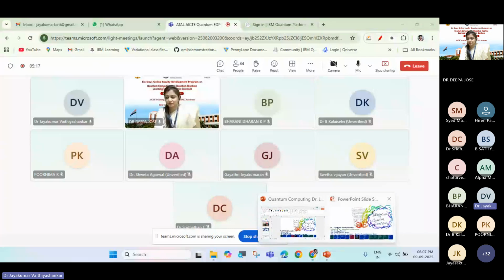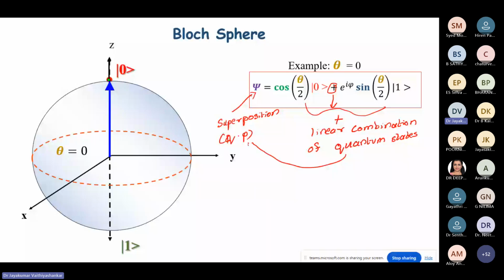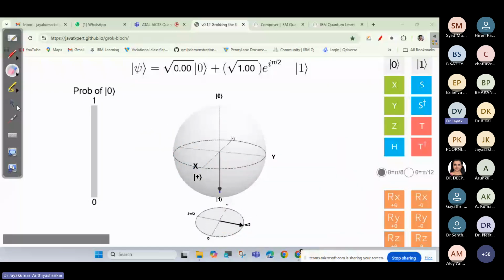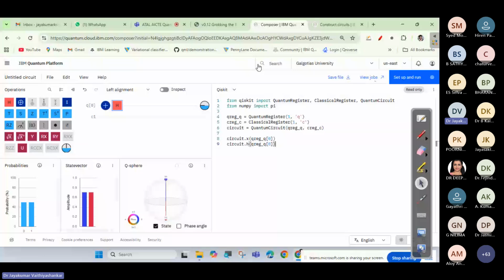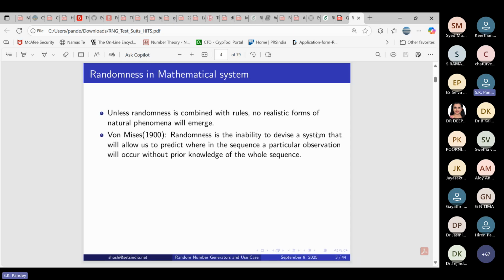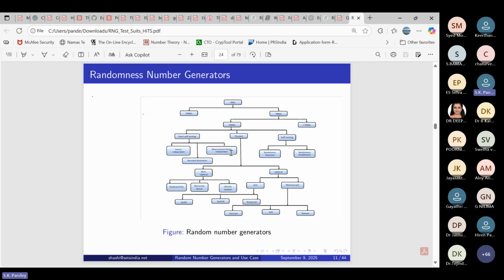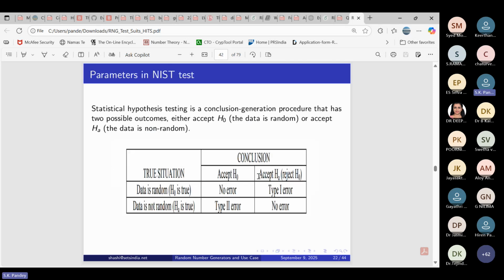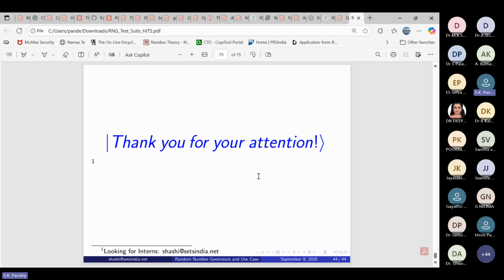ATAL AICTE Quantum FDP Day 2 Session